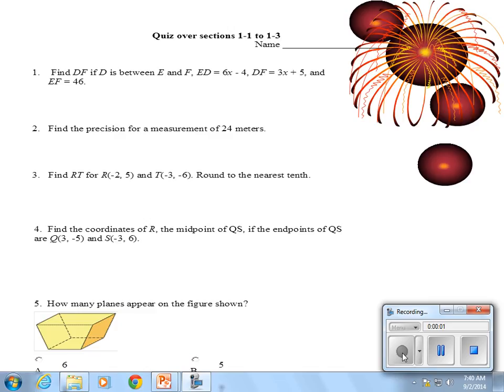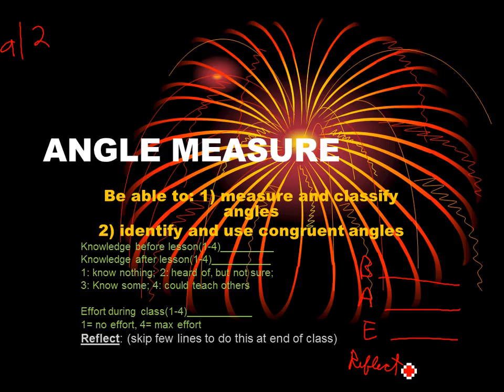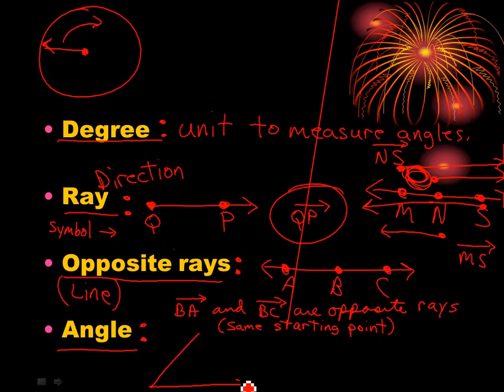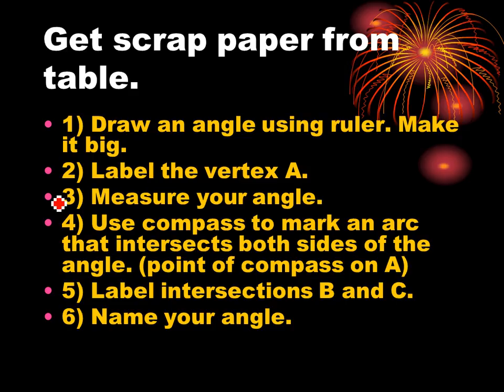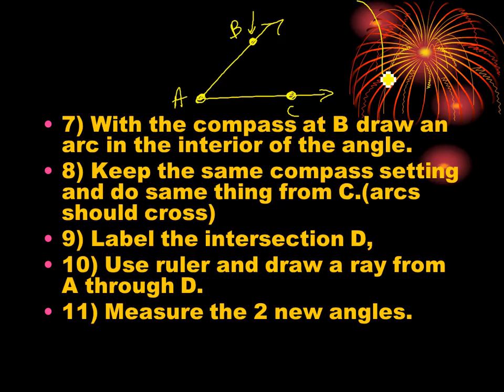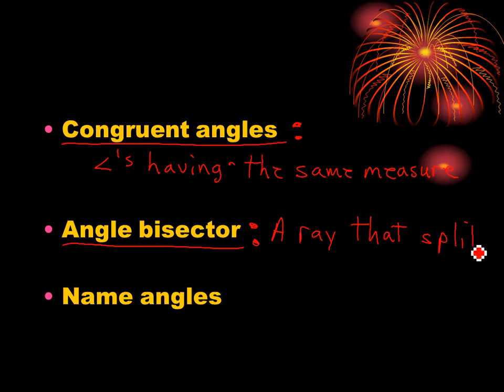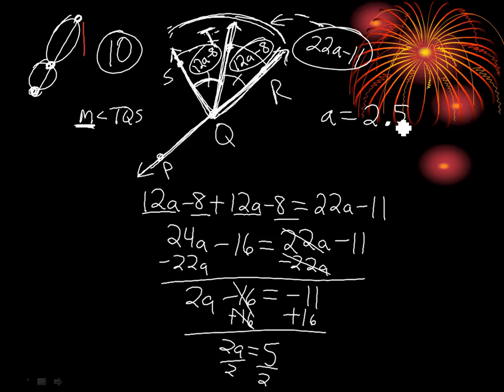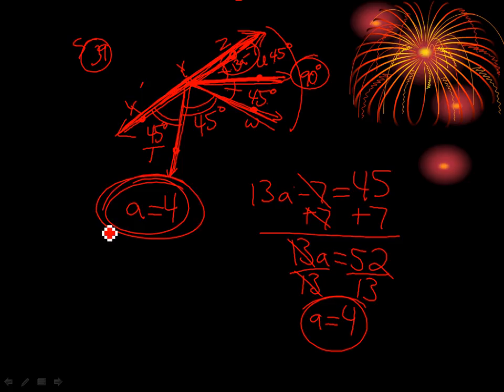video lesson 1 4 p2 2014